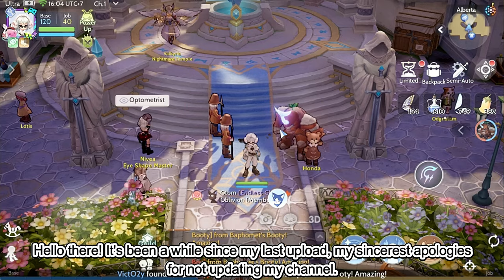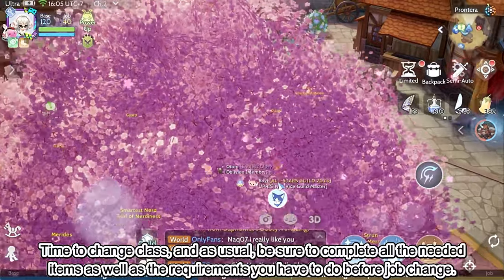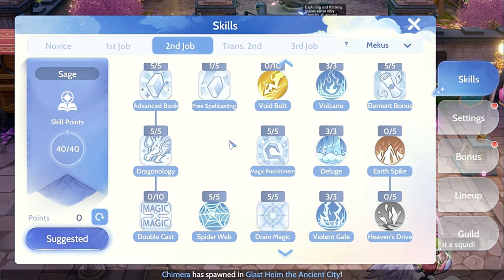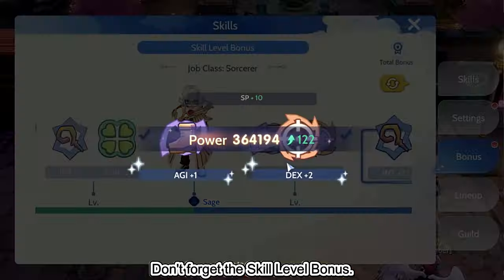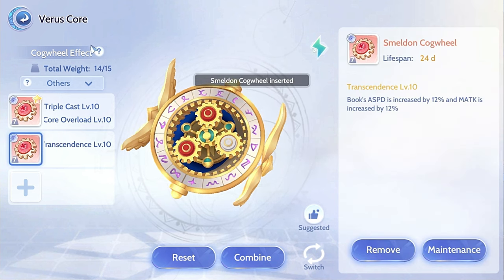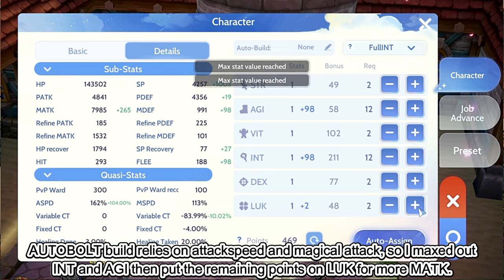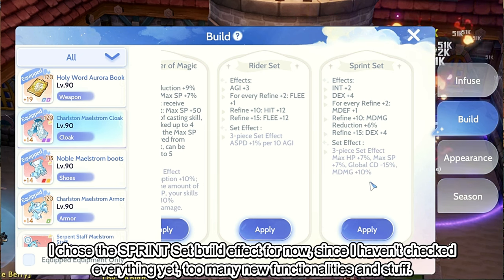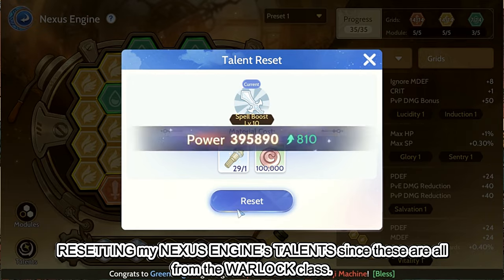Ragnarok Origin | Trying the new SORCERER Class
Four months of quitting but then...

I learned that the SORCERER will be released in Ragnarok Origin and since this is my favorite class from Ragnarok M Eternal Love, I was curious about how different or alike will be ROO's version.